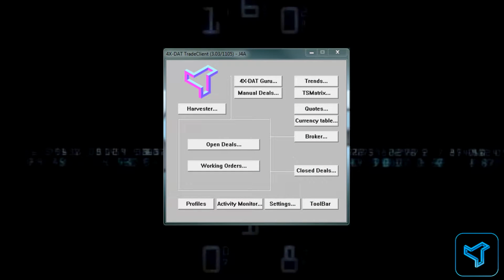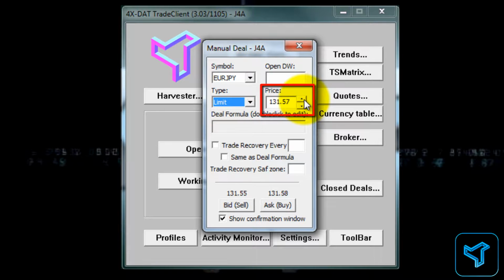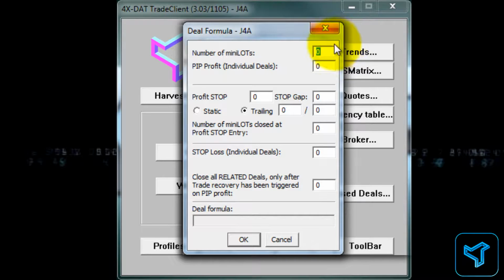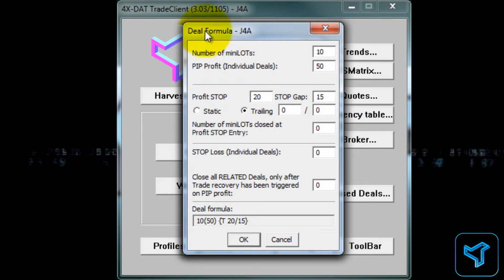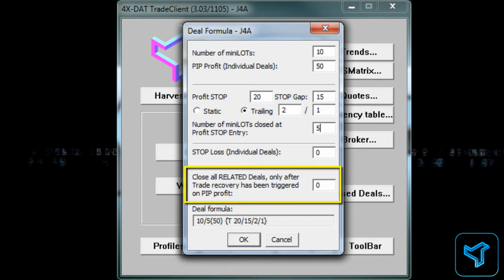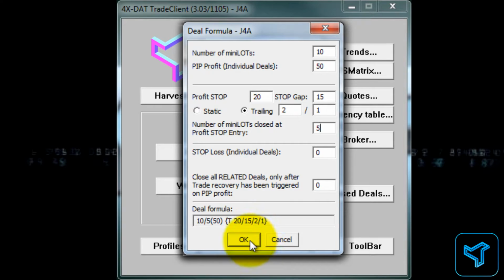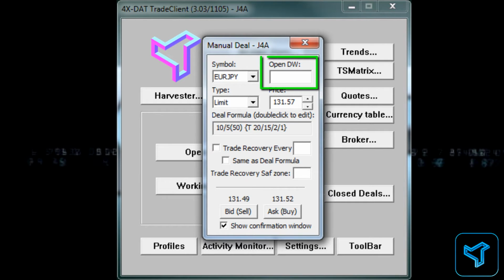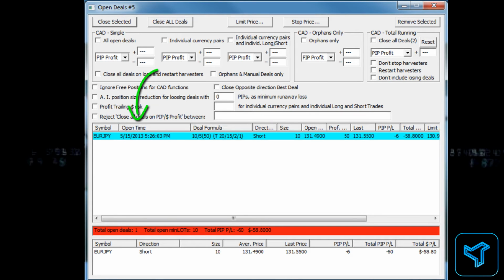4 Manual Deals